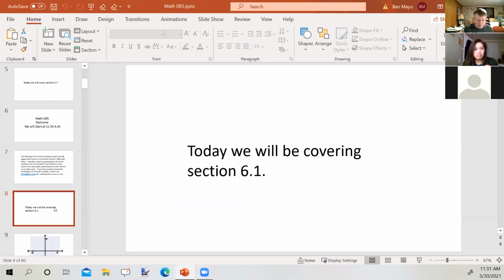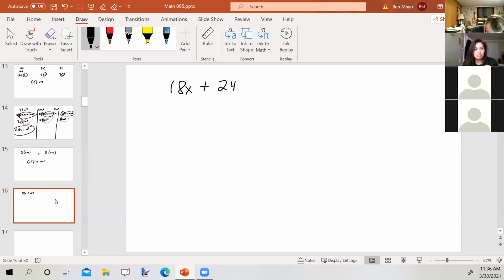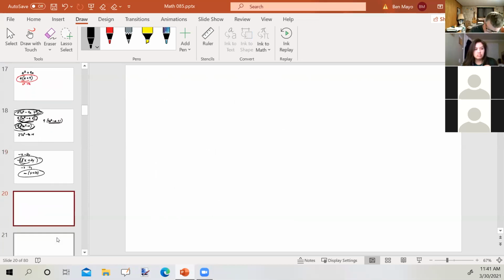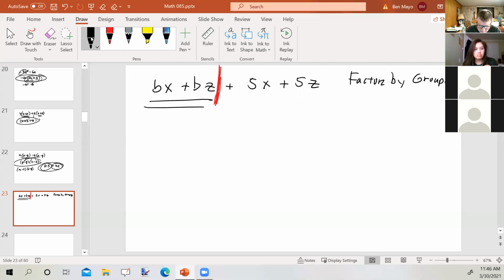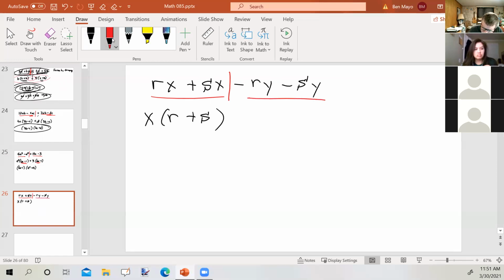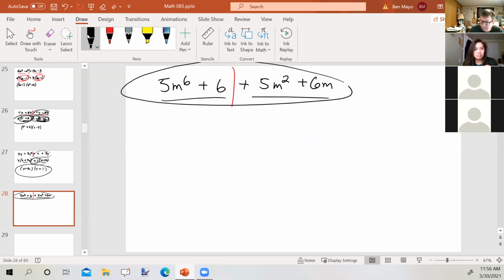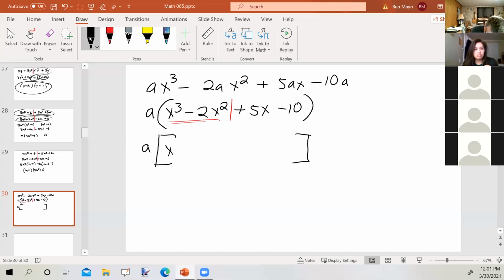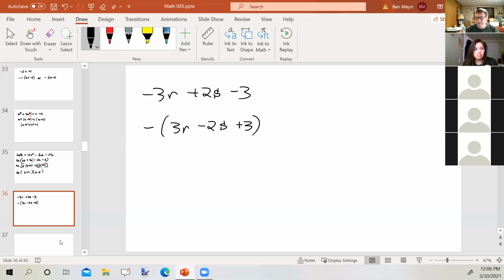Math 095 Spring 2021 Section 6.1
The Greatest Common Factor;  Factoring by Grouping